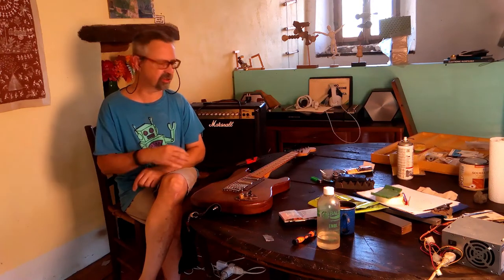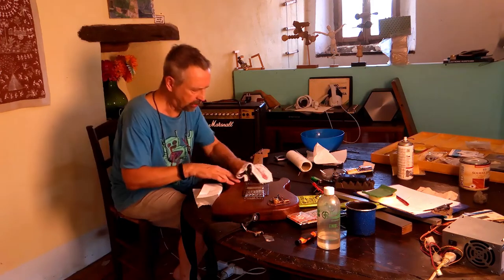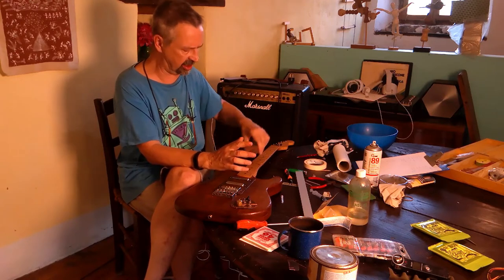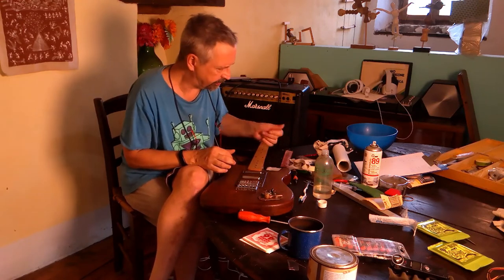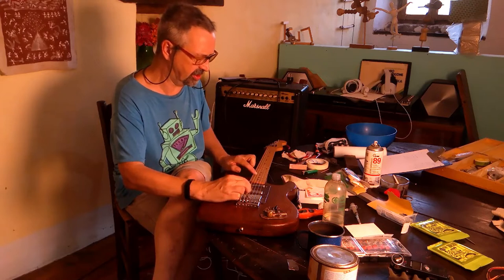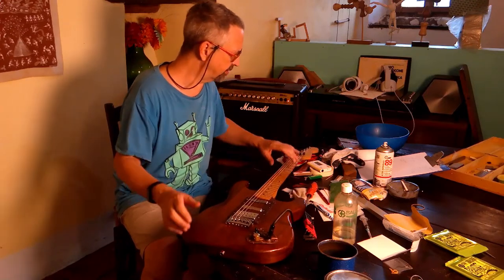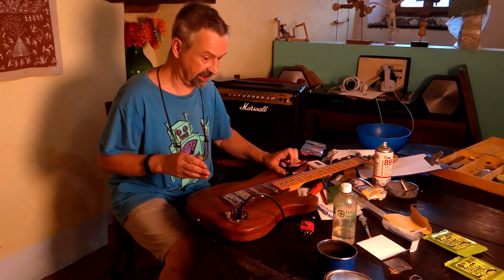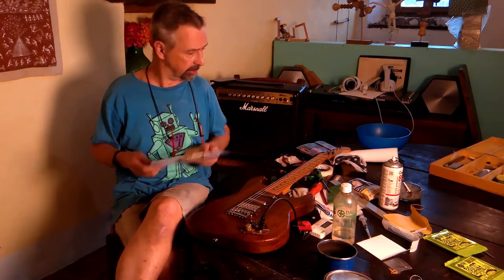Make Your Guitar Sound Better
How to set up an electric guitar. This usually takes less time than the length of this video.

I would add chapters, but "Your channel needs at least 1,000 subscribers before you can add YouTube chapters.". This channel has 91 subscribers.
I might make a list, later...